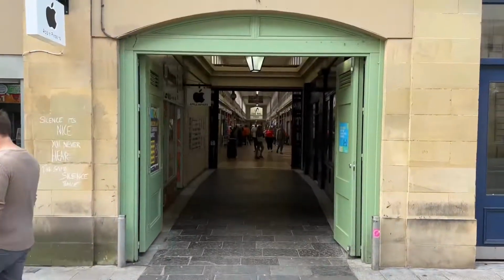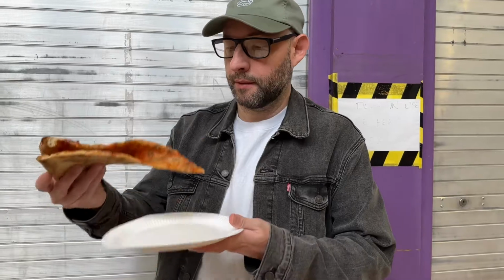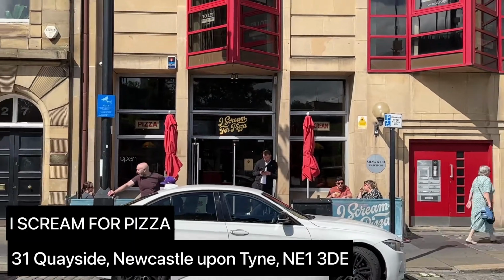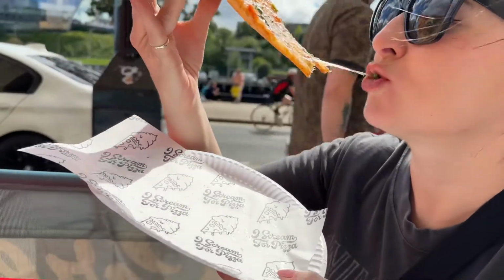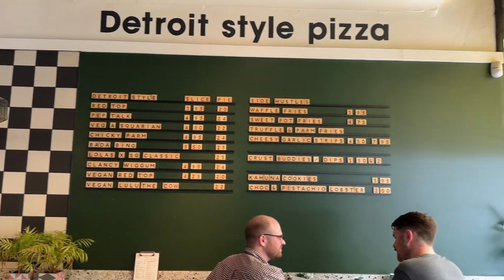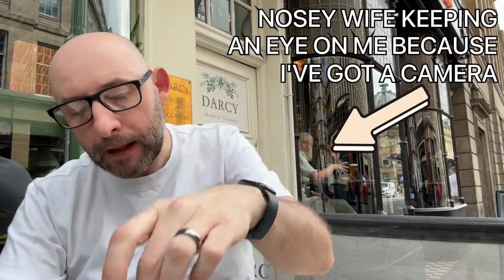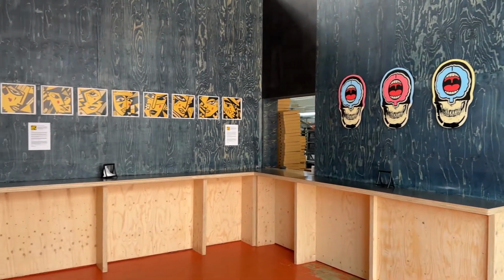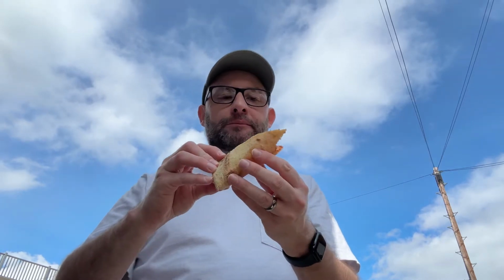The Best Pizza in Newcastle Upon Tyne?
Where is the best pizza in Newcastle??

Well here is a selection of just some of the big hitters, but there are plenty more to try out! Maybe we’ll do a part two some time.

Slice at Grainger Market
I Scream For Pizza
Square
Gingerinos

Lots more recommendations for the best food in Newcastle, and in the North East of England, can be found at our Instagram page @ganforbaitlike